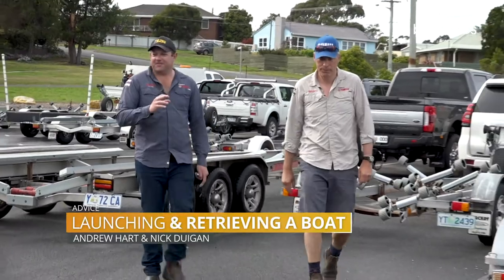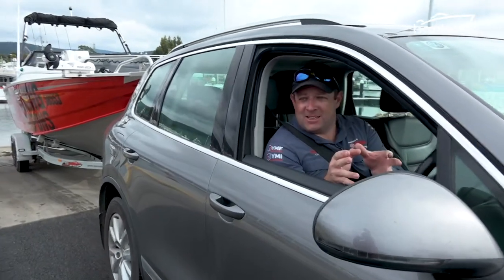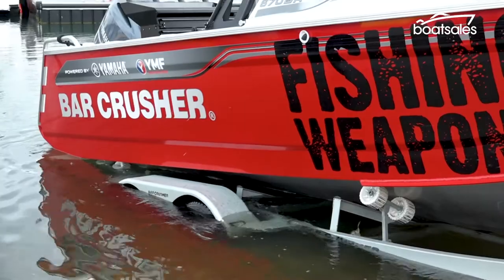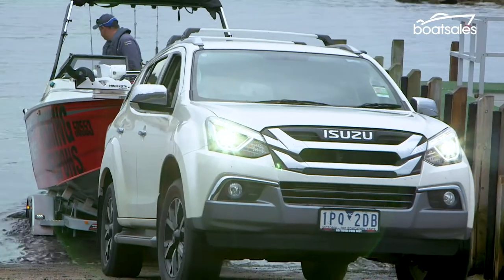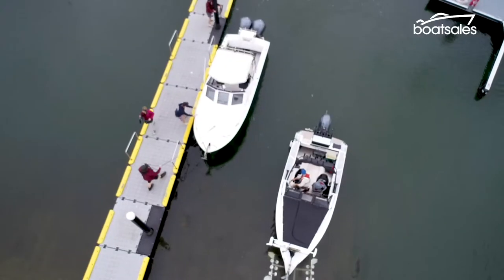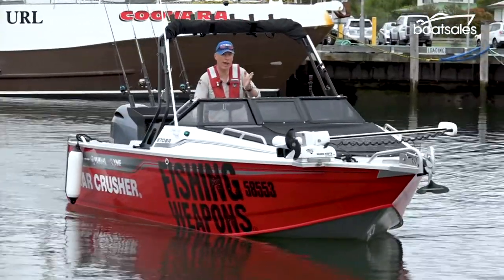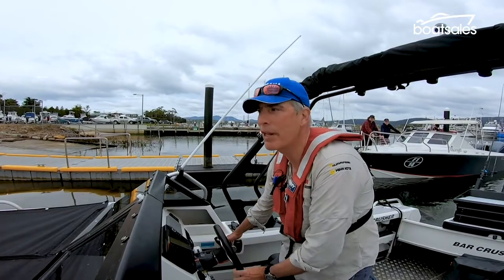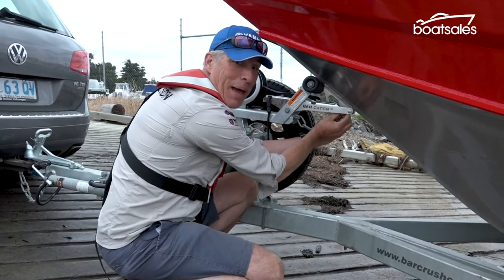Launching and retrieving a boat with a drive-on trailer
Done right, launching or retrieving a boat from a drive-on trailer can be a quick and simple job